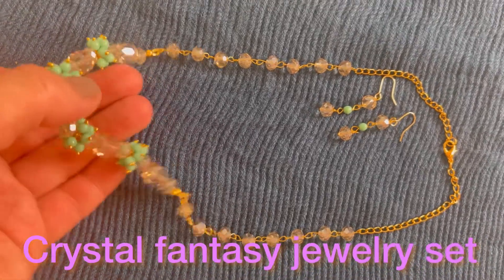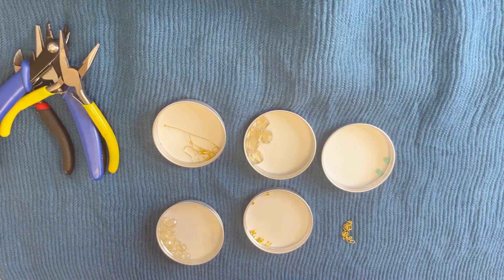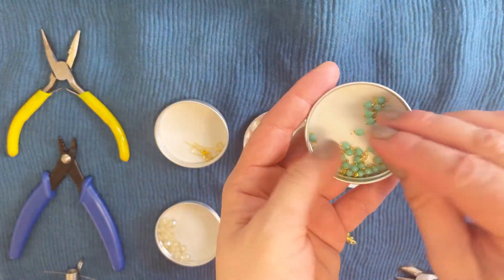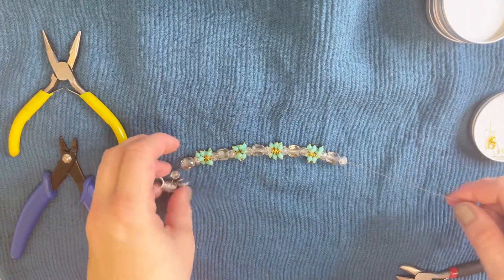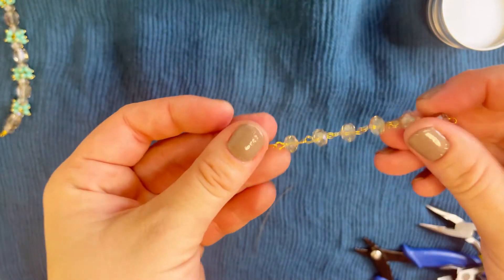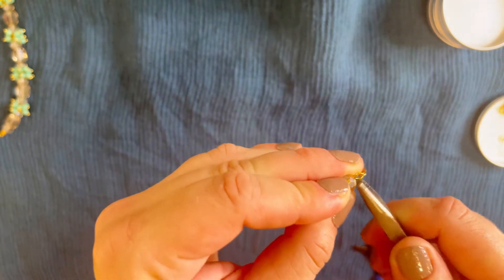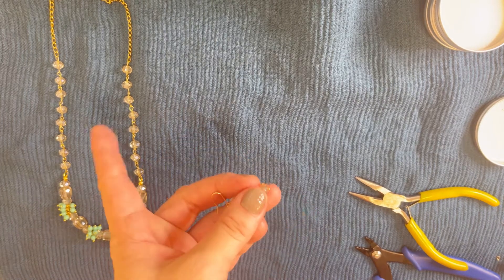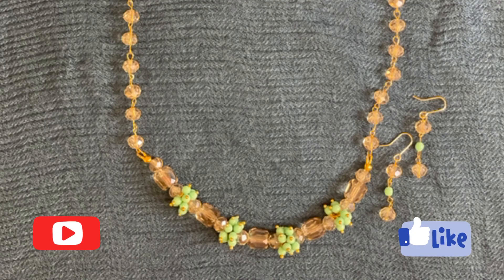Crystal Fantasy Jewelry Set TUTORIAL (using Bargain Bead Box for November 2021)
Today I am happy to share you my new tutorial using the content of Bargain Bead Box for November 2021. I love this sparkly set! Hope you will enjoy making and wearing it as I do.
Happy Friday and happy beading!